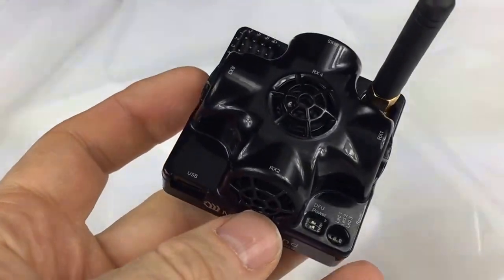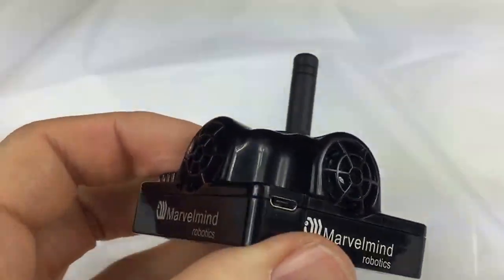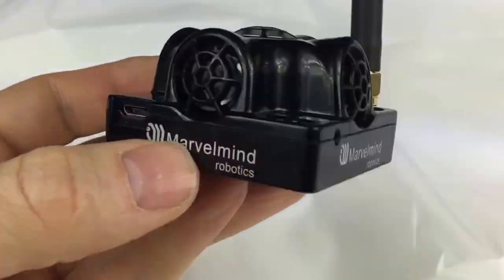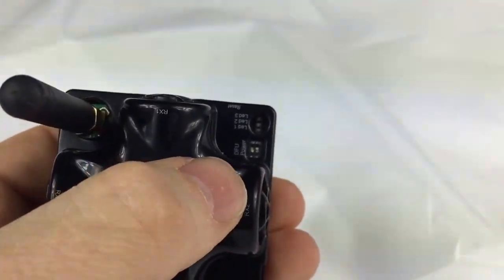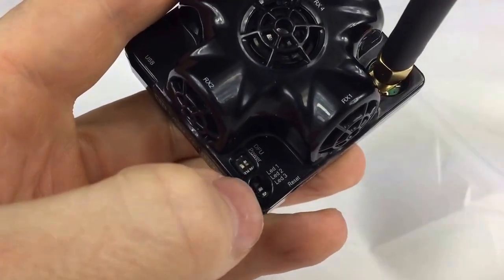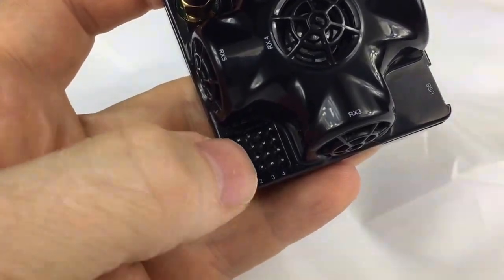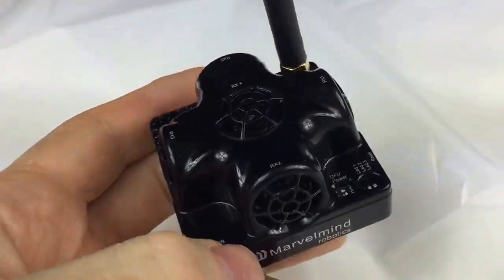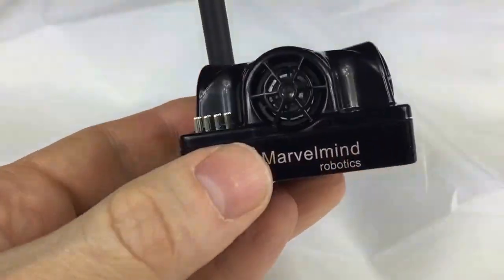New beacon with plastic housing for precise (+-2cm) Indoor "GPS"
We present a new HW v4.9 with plastic housing for Marvelmind Precise (+-2cm) Indoor Navigation System.

Also with the basic description of beacon's elements.